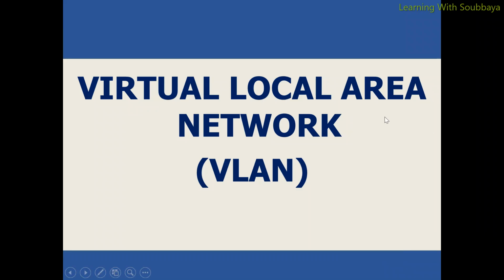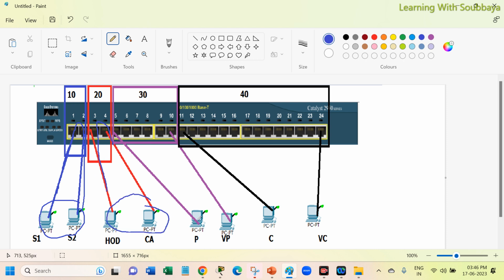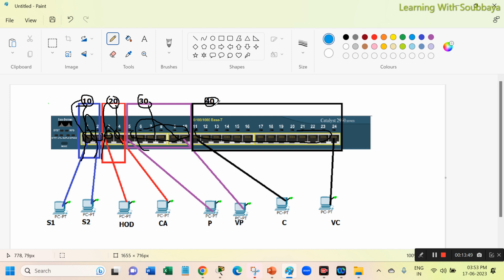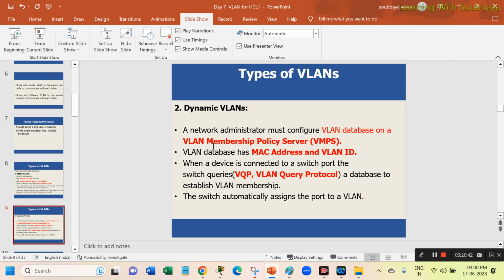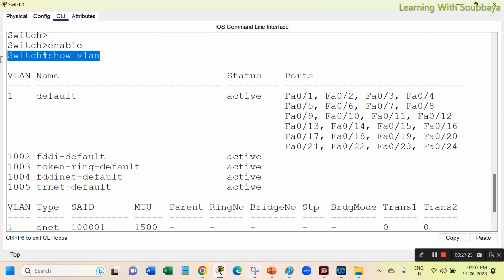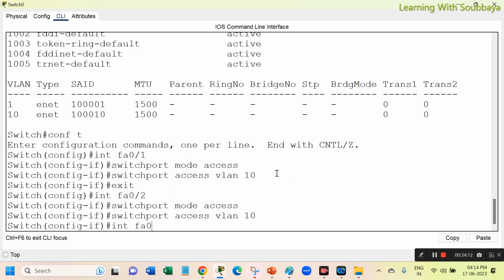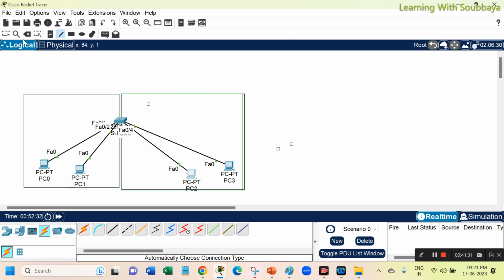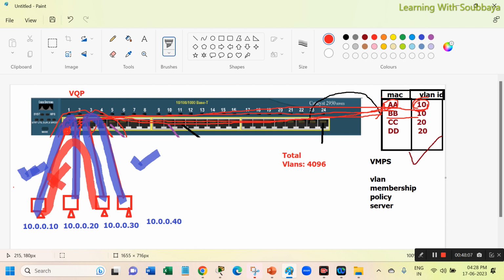Day 13 CCNA Virtual Local Area VLAN